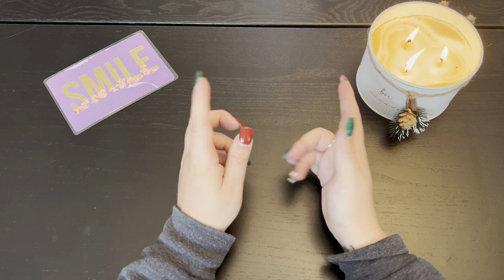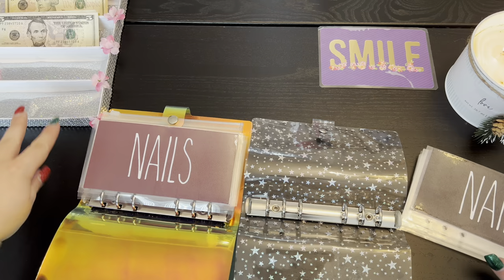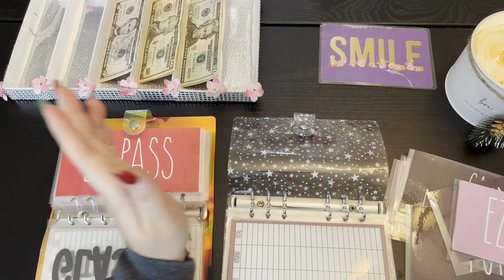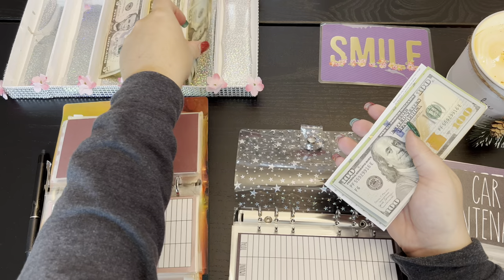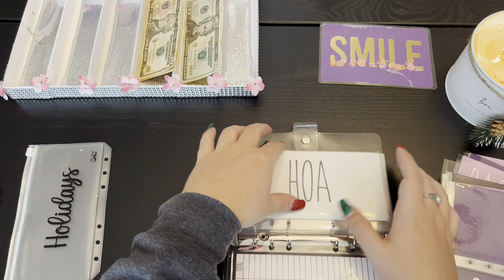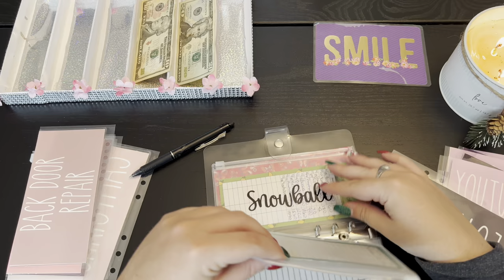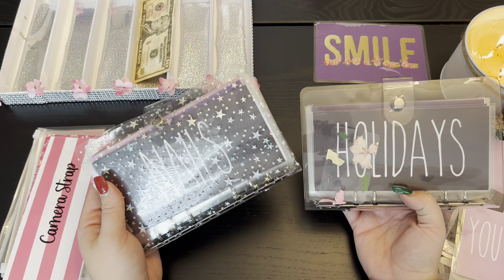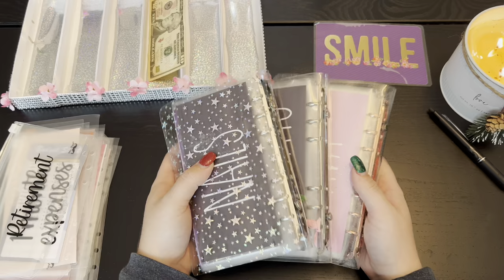New Envelopes!!! | Mini Cash Stuffing!